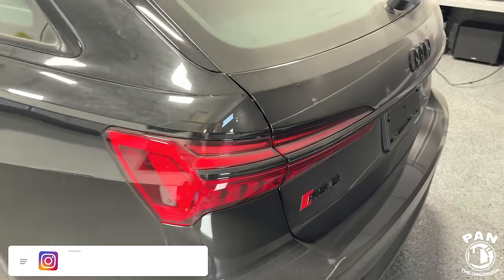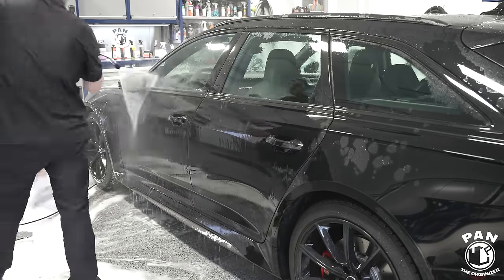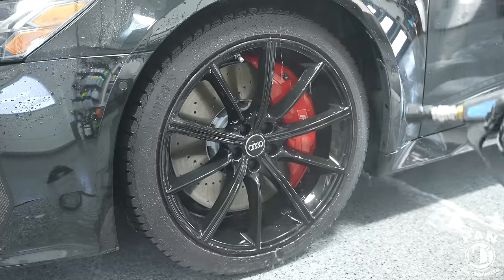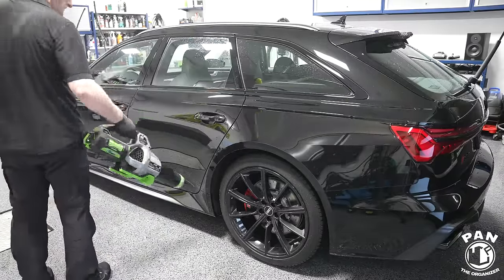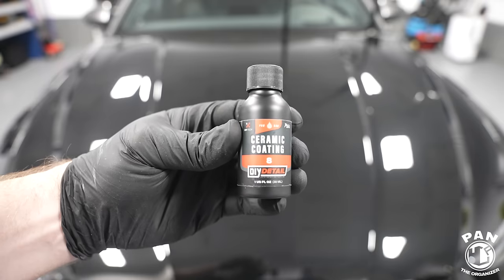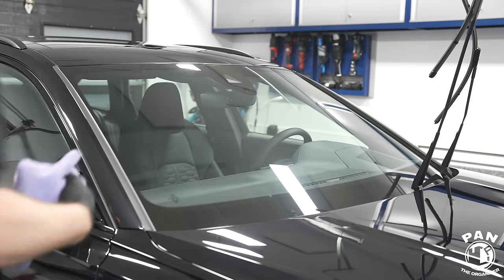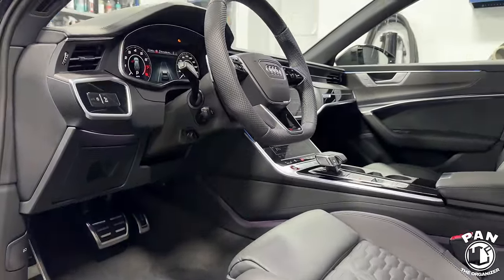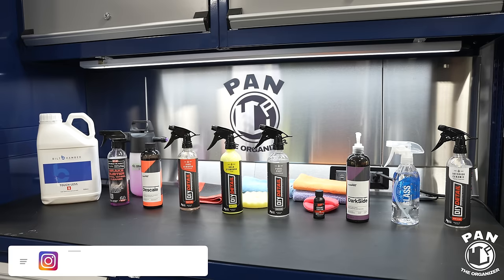Ultimate 2024 Audi RS6 Avant Performance Detailing & Ceramic Coating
Ultimate 2024 Audi RS6 Avant Performance Detailing & Ceramic Coating | Step-by-Step Guide + Customer's Reaction! In this in-depth detailing journey, join me as I take you through every step, from the meticulous wash and decontamination to the precision machine polishing and the ceramic coating application! Witness the insane transformation!

⬇️🔶 LINKS TO PRODUCTS MENTIONED IN THIS VIDEO ⬇️⬇️

🇺🇸 For people in USA:
Nitrile gloves
Lug nut and caliper brush
Detail Factory ultra soft brush
Microfiber towel (for levelling the coating)
Microfiber towel (for final buff)